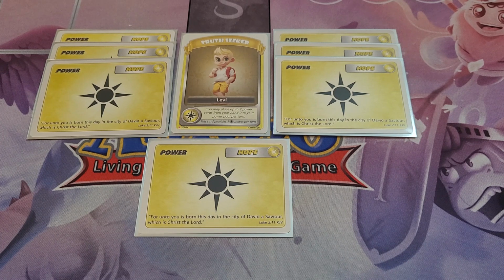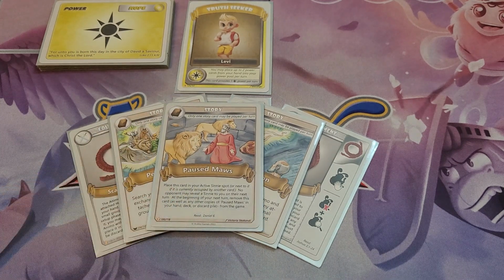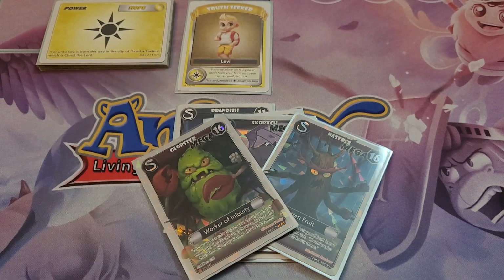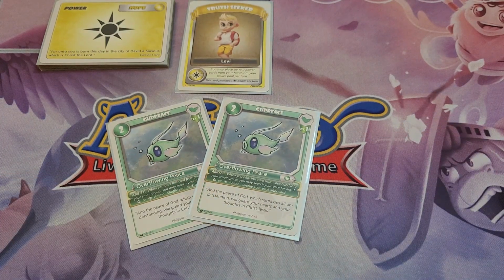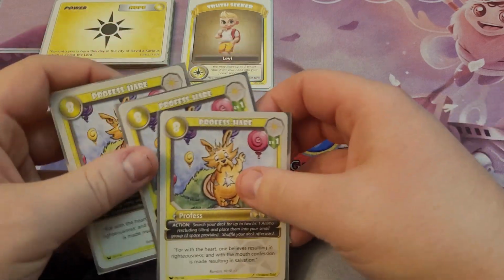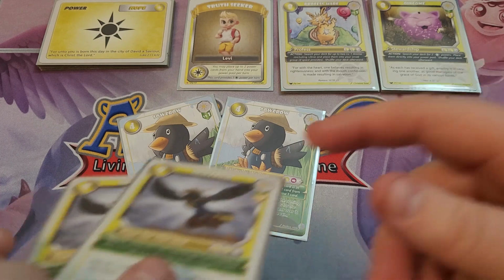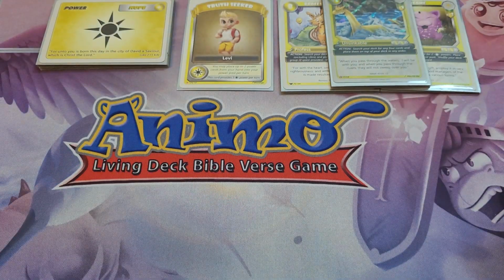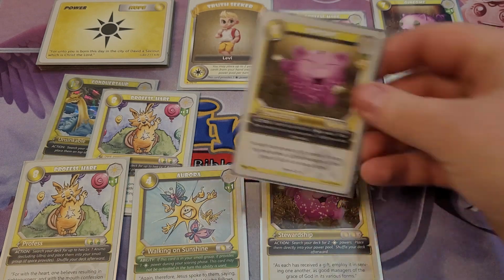Deck Profile - Levi Mono-Hope All Series 2